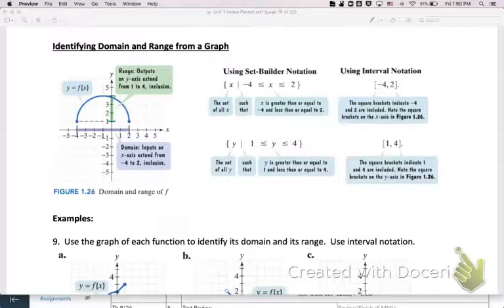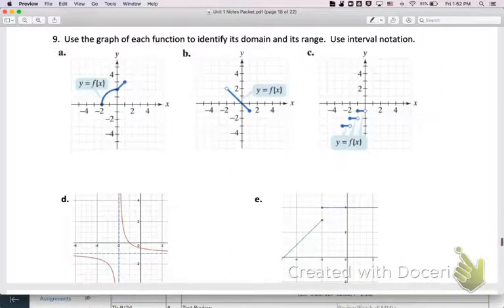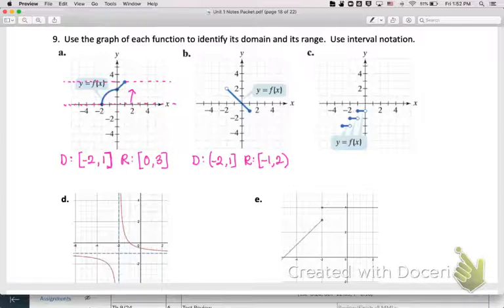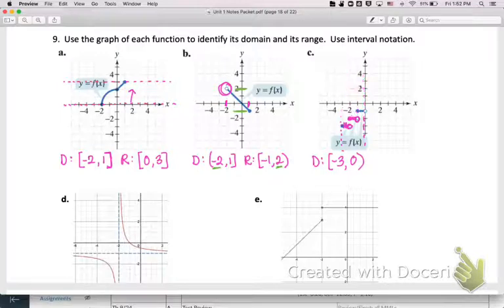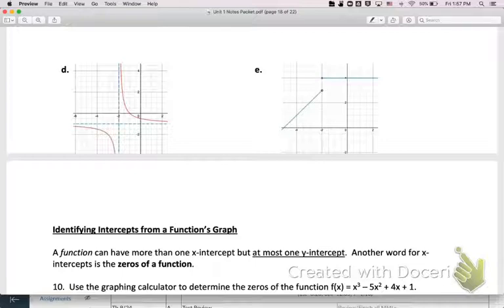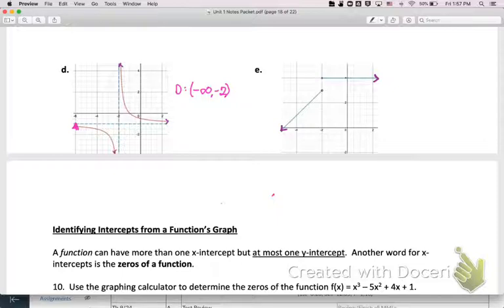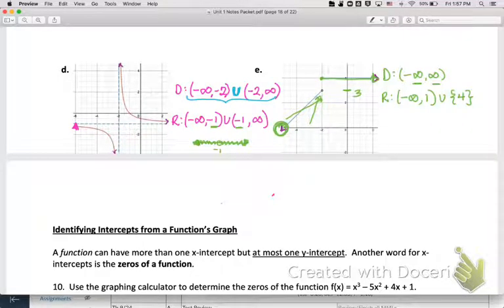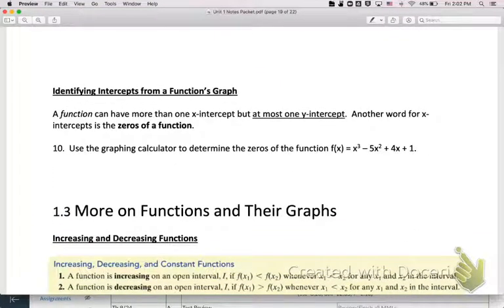1.2 Domain and Range from a Graph